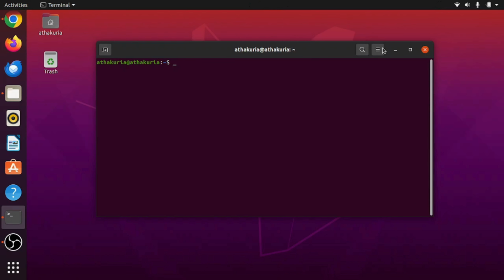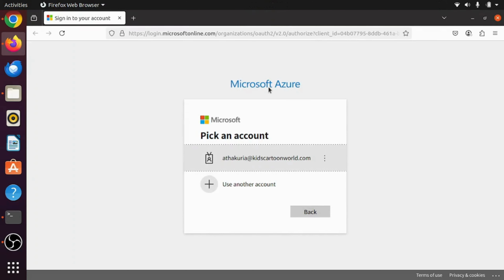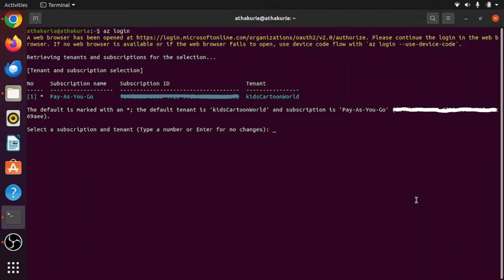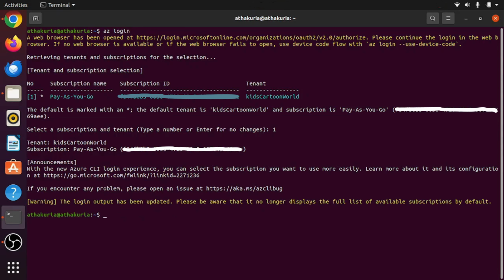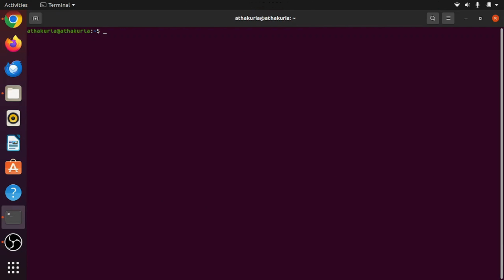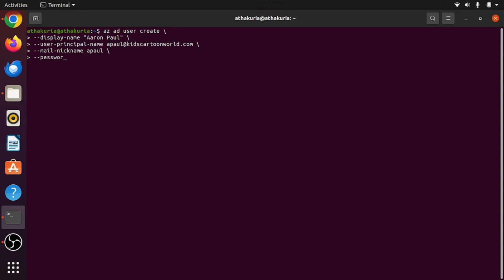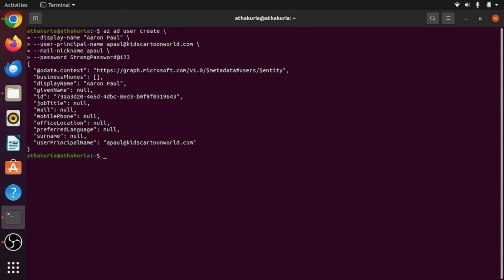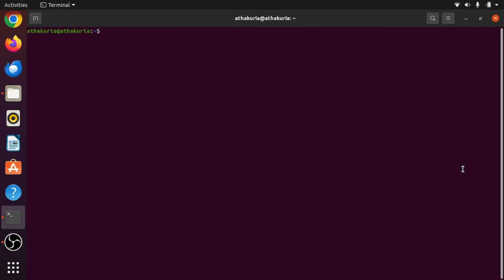Entra ID User Creation via Azure CLI on Ubuntu – Step-by-Step Guide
In this step-by-step tutorial, you’ll learn how to create a user in Microsoft Entra ID using the Azure CLI on an Ubuntu terminal. This hands-on demo is part of the Azure CLI Labs series and is perfect for both beginners and professionals preparing for AZ-104 or managing identity in Azure.